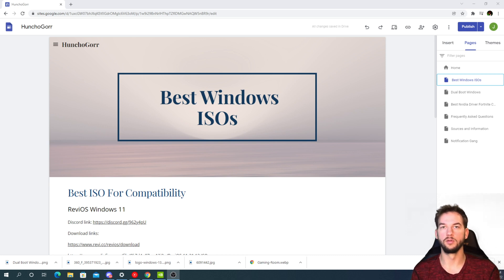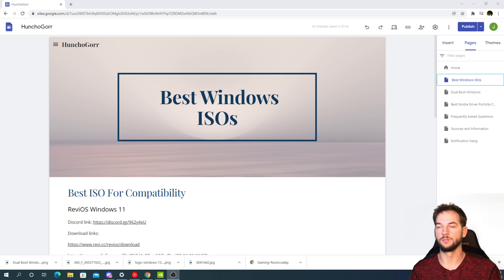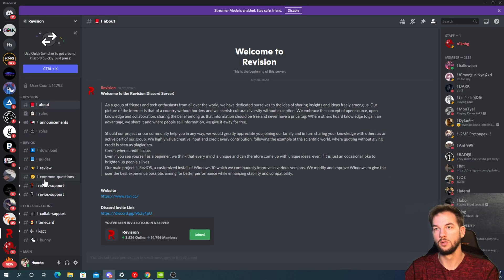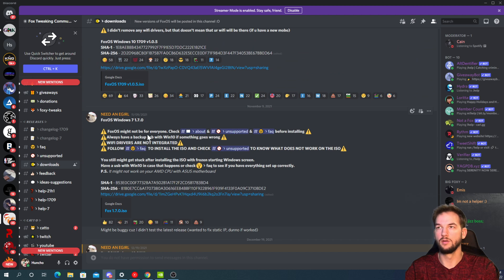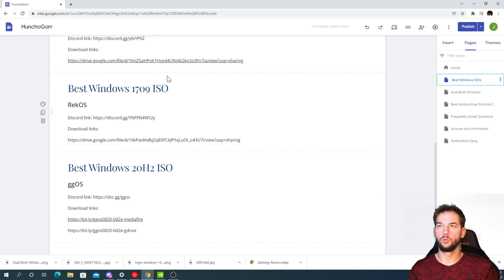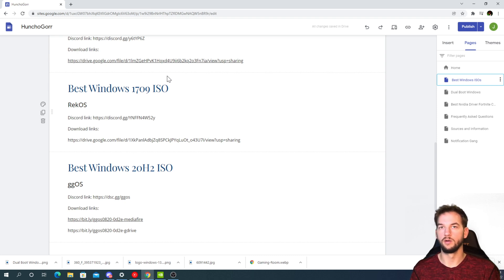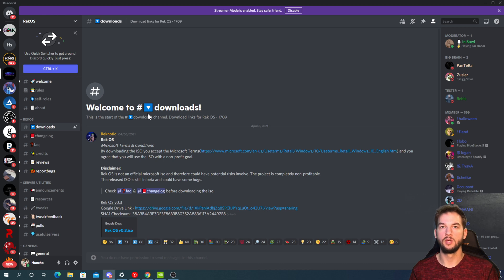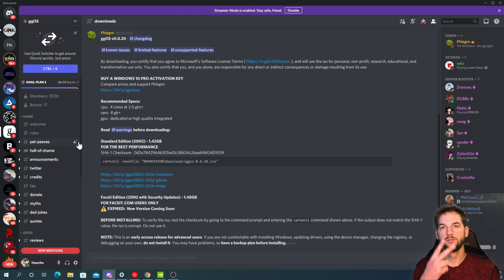The Best Custom Windows To Use in 2022 | Boost FPS | Lower Latency